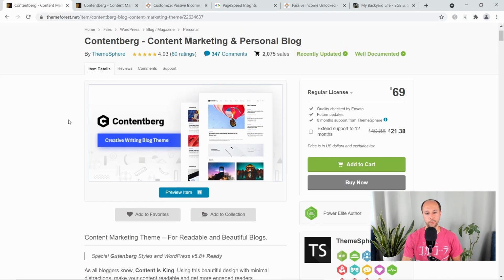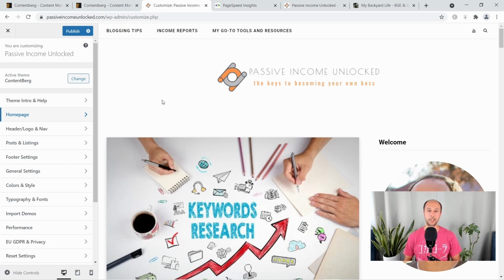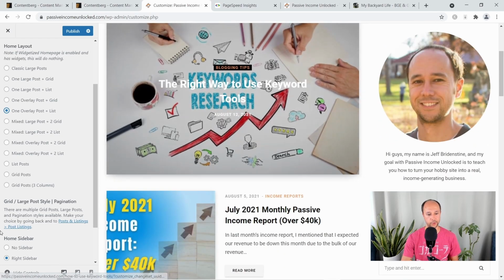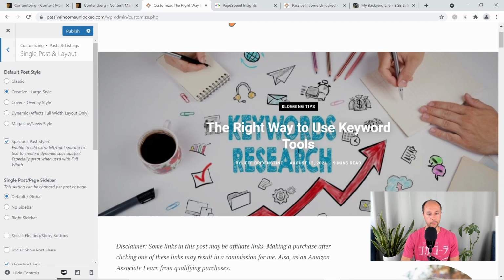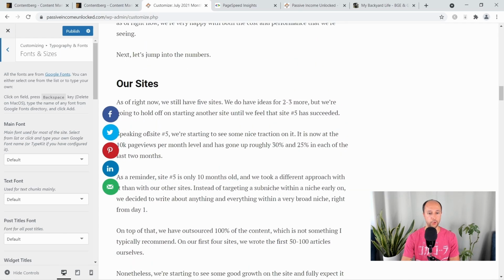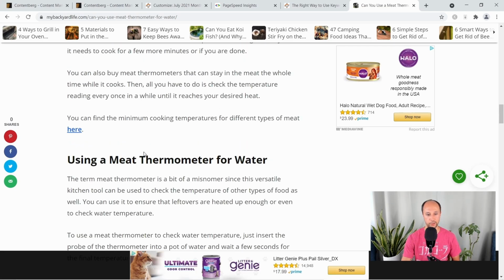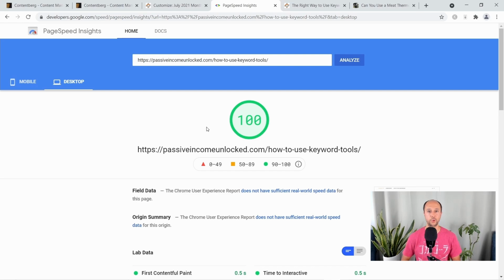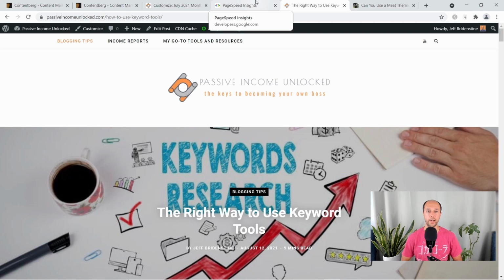Breaking Down the Theme We Use to Power All of Our Niche Sites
One of the easiest ways to improve the look and feel of a WordPress site is to install a new theme.

Themes not only allow you to customize the appearance of your site, but also add functionality that’s simply not built into the WordPress core.

In this video, I’ll break down the Contentberg theme from ThemeSphere and show you why we use it on all of our sites.

As mentioned in the video, links to both Contentberg and Rocket are below.